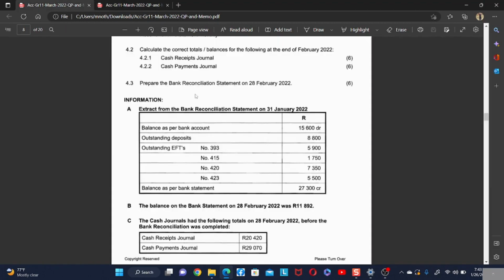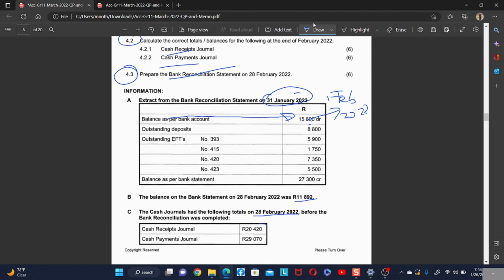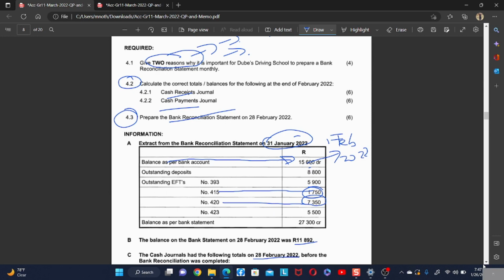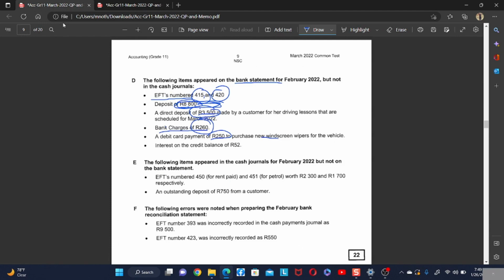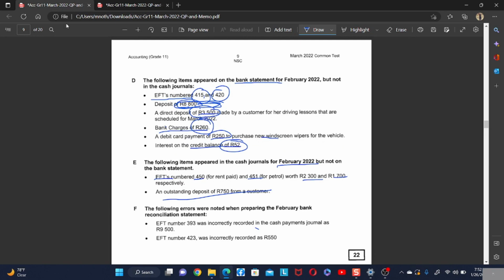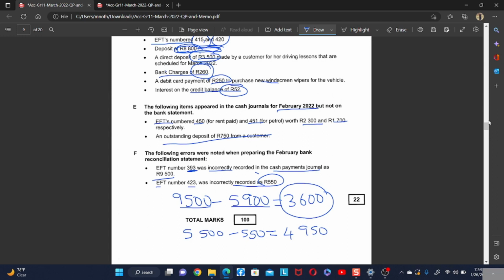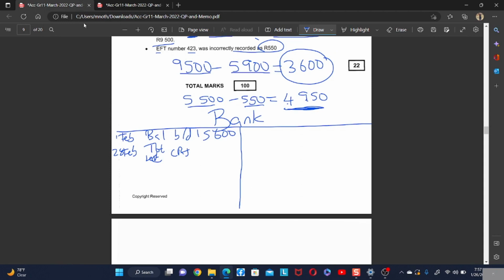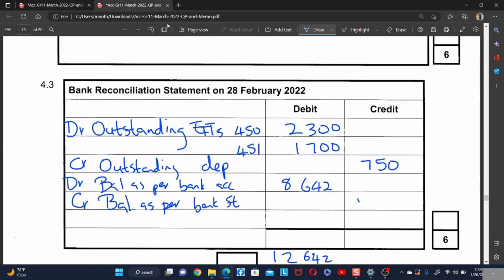Grade 11 Accounting Term 1| Bank Reconciliation Statement